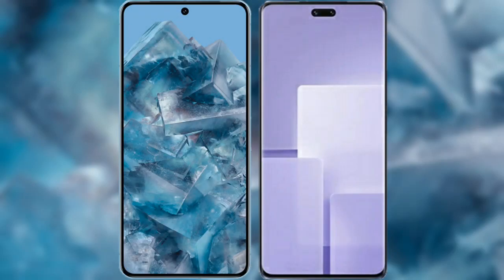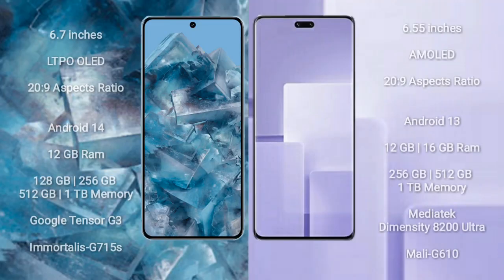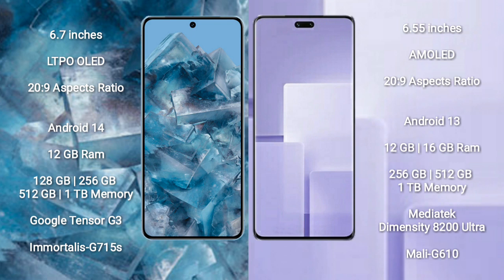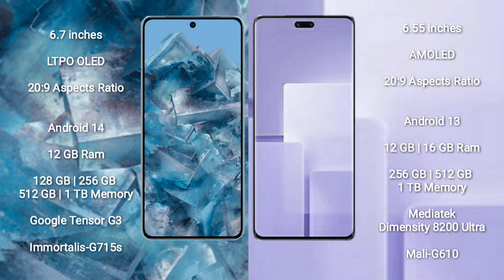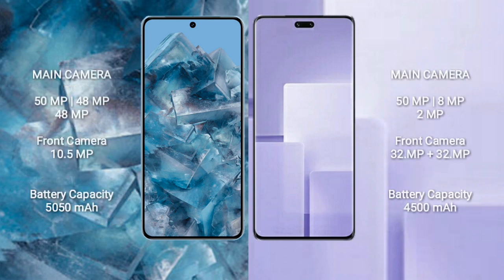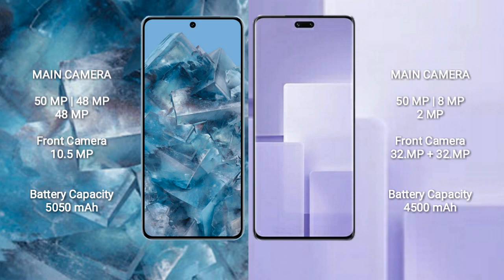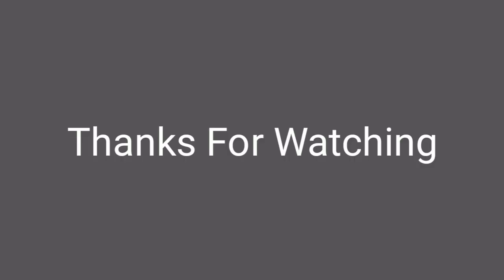Google Pixel 8 Pro vs Xiaomi Civi 3